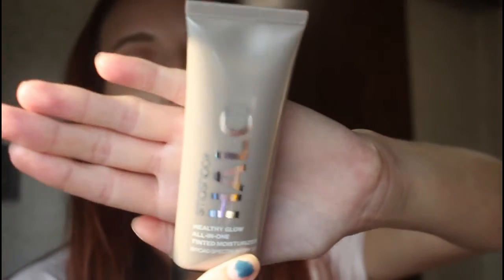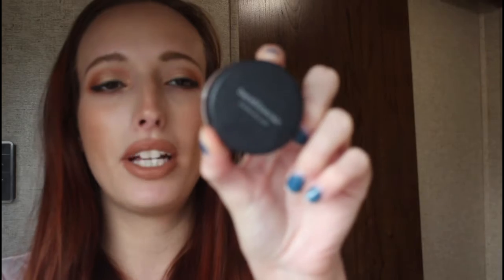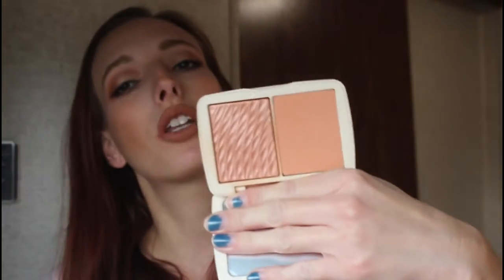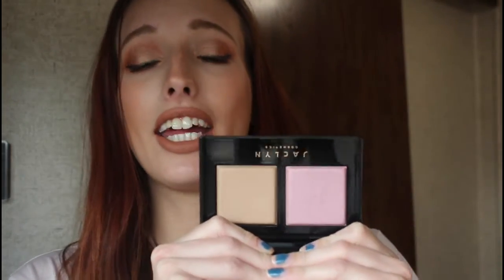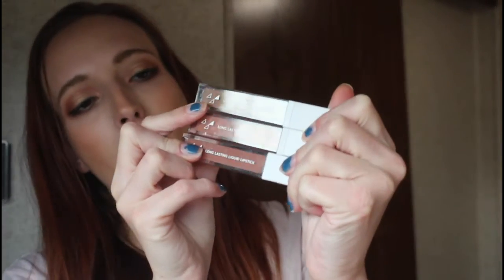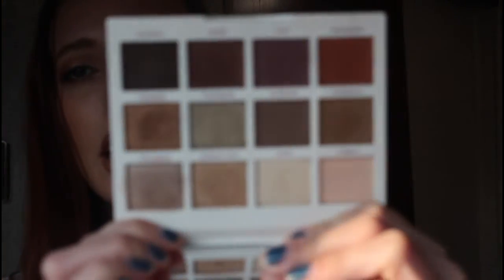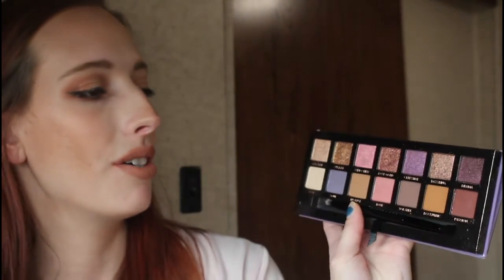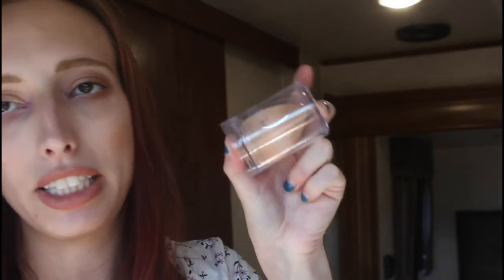Ulta 21 Days of Beauty Sale Haul 2021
Here is everything that I picked up during the Ulta's 21 days of beauty sale.

Products Shown:
Smashbox Halo Glow Foundation
Estee Lauder Futuristic Hydra Rescue Tinted Moisturizer
Bare Minerals Bare Pro Powder Foundation
Bare Minerals Multitasking Concealer
Bare Minerals Stick Concealer
Cover FX Bronzer Duo, shade Sunkissed Bronze
Cover FX Monochromatic Blush Duo, shade Soft Peach
Cover FX High Performing Setting Spray
Jaclyn Cosmetics Bronzer and Blush Duo
Jaclyn Cosmetic Loose Hightlighter, shade High Volt
Ofra Long Lasting Liquid Lipstick, the Nudes Set
Persona Identity Eyeshadow Palette
Too Faced Born This Way Natural Nudes Eyeshadow Palette
ABH Norvina Eyeshadow Palette
It Brushes for Ulta Brush Set
Beauty Blender

I do videos on beauty and lifestyle. I am a wife, mother, and I love my Lord Jesus Christ. If you have any questions, comments, or video requests, please let me know.